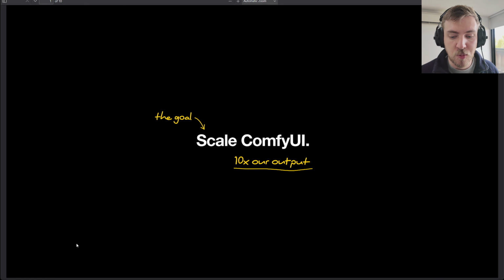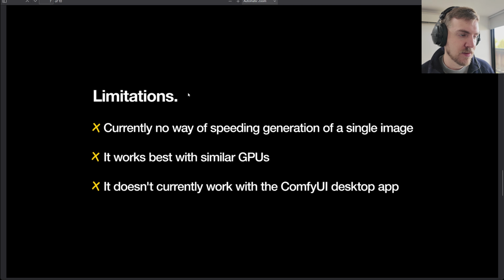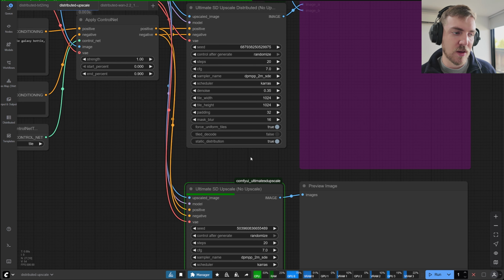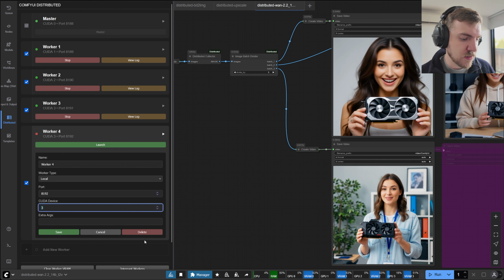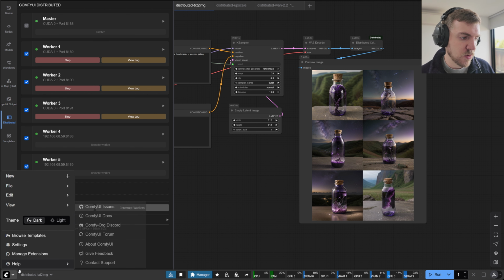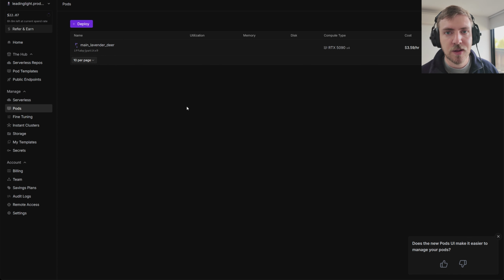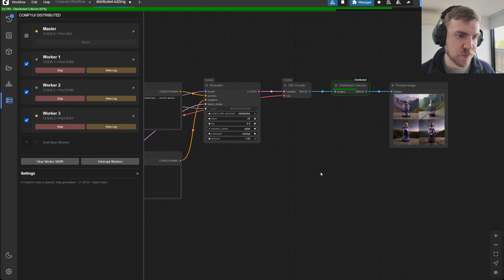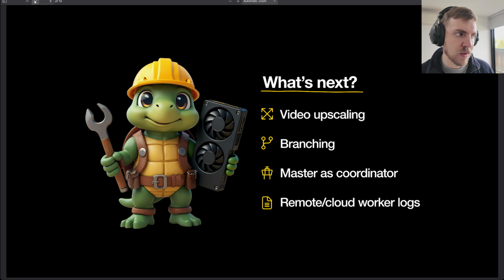Scale Your ComfyUI: A Live Demo of the Distributed GPU Extension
Welcome to @Lighthouse-AI-Academy  where we teach creative professionals how to co-create with AI. 🌞💛

Is your local GPU holding you back? 😬

Learn how to scale your ComfyUI workflows across multiple machines in this live demo with Robert Wojciechowski, creator of the popular Distributed GPU Extension. He'll show how to transform any of your existing ComfyUI workflows into a distributed one to maximise throughput. This session is a must-see for VFX pros and advanced users!

And most importantly of all:

Keep creating and always remember to have fun. 💛